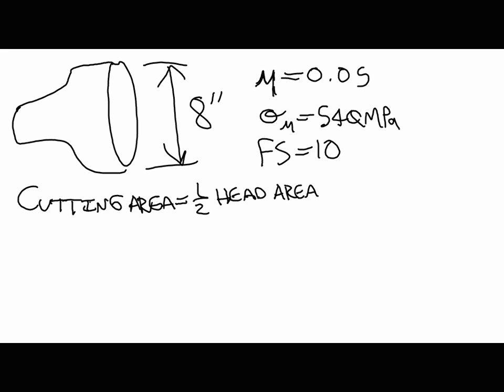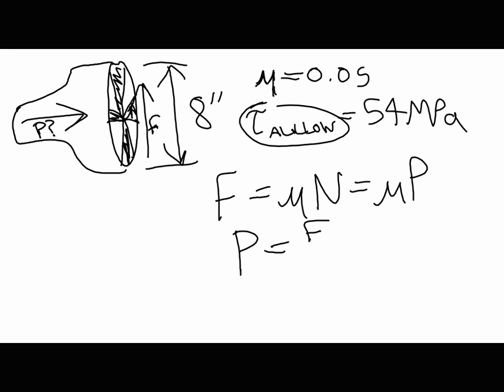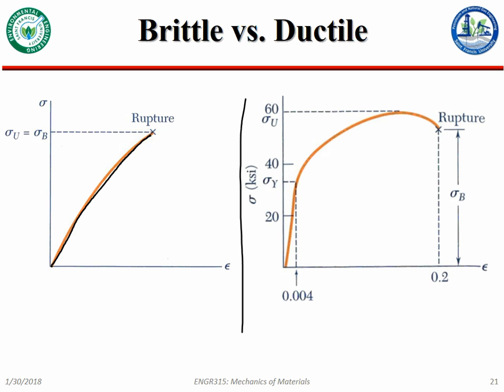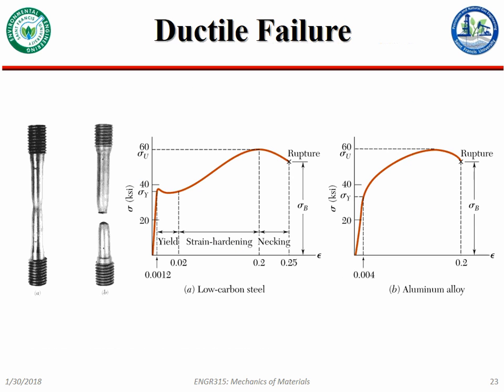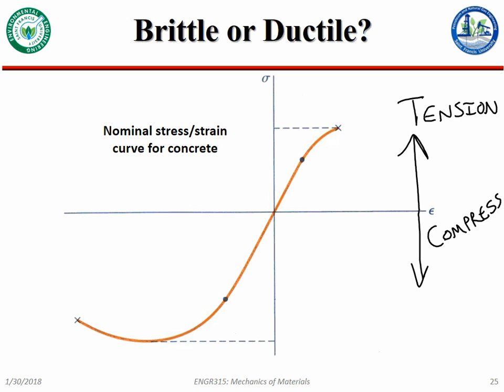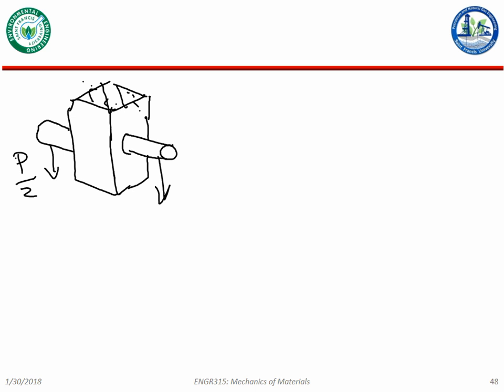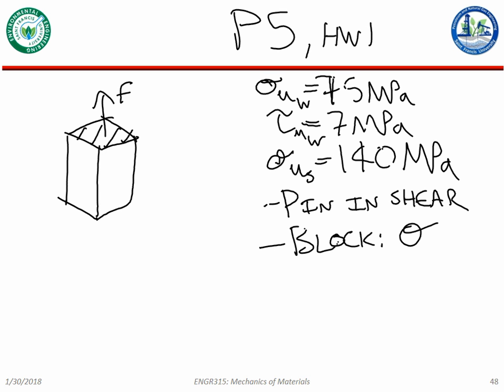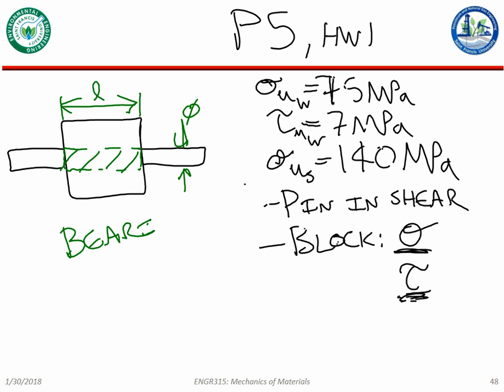ENGR315 - Jan 30, 2018 - Stress/Strain Curves, HW1 Review